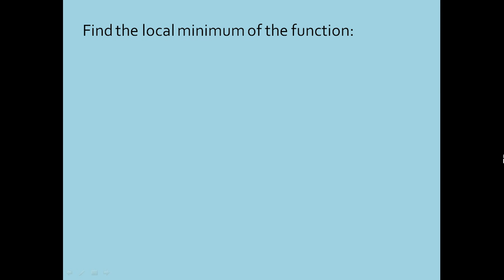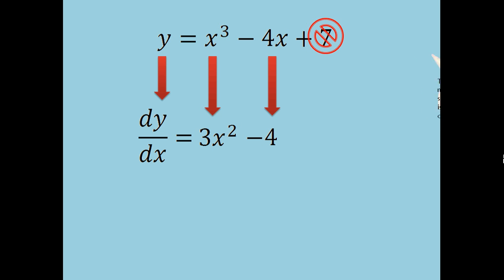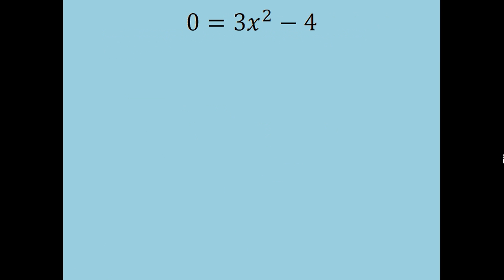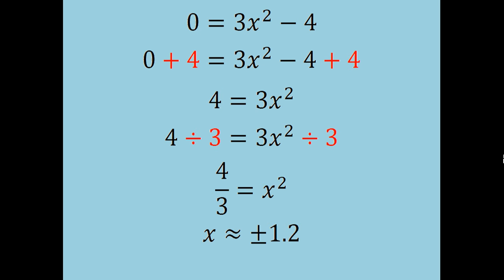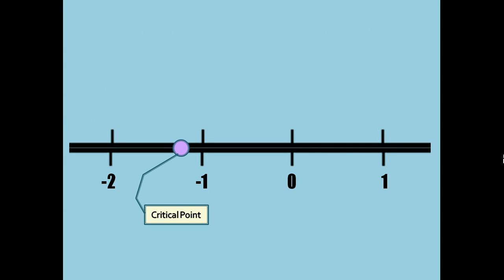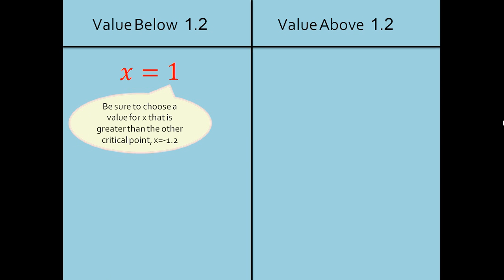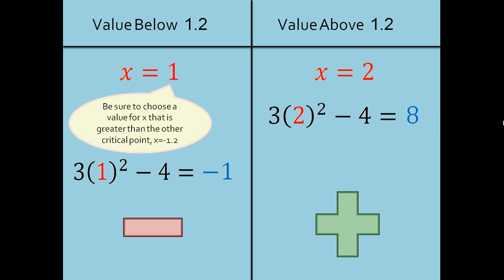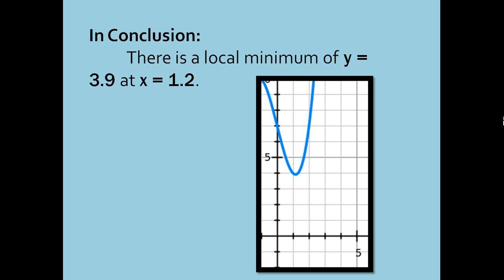Extrema Example Video